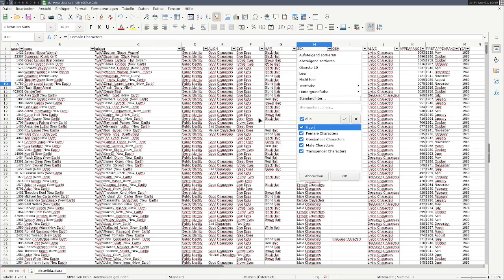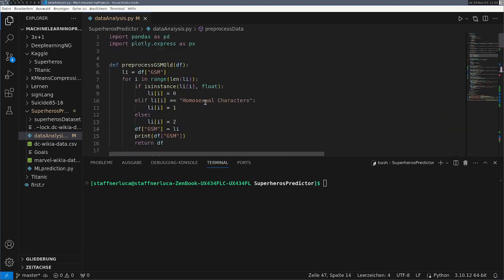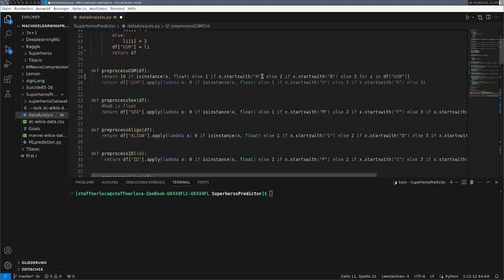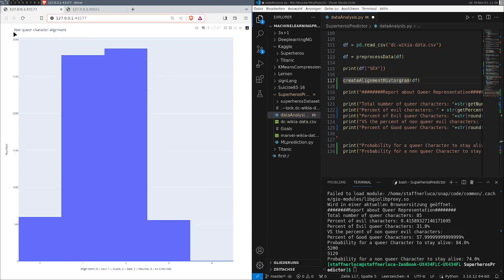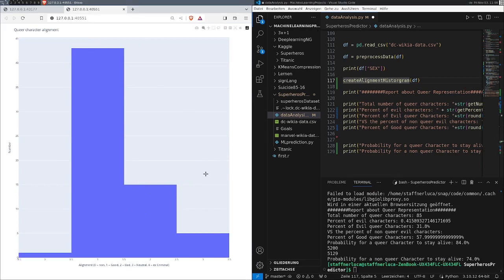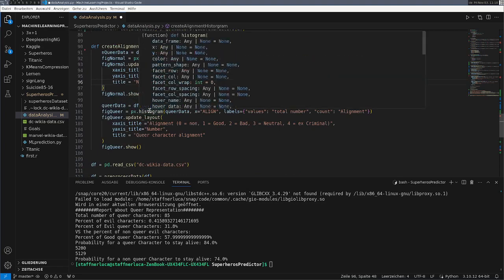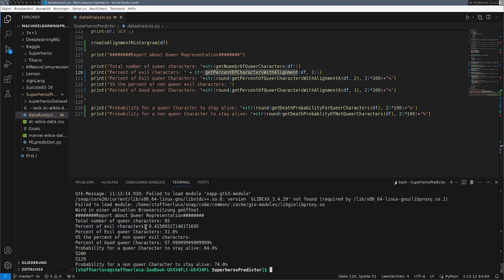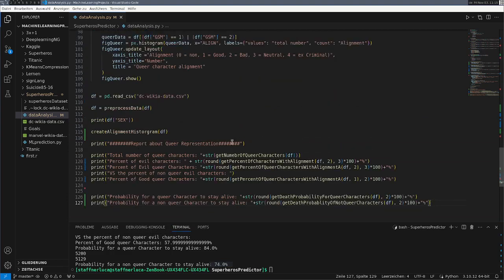How queer is DC? Analysis with Python and Pandas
How many queer characters are in the DC universe and many other interesting questions.